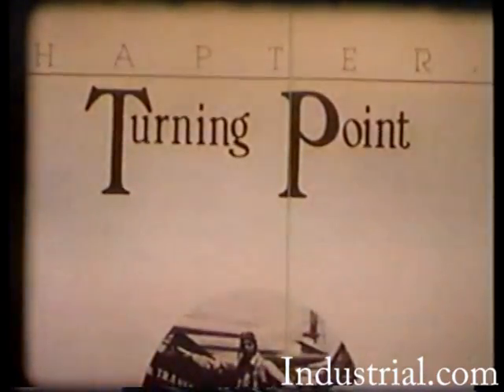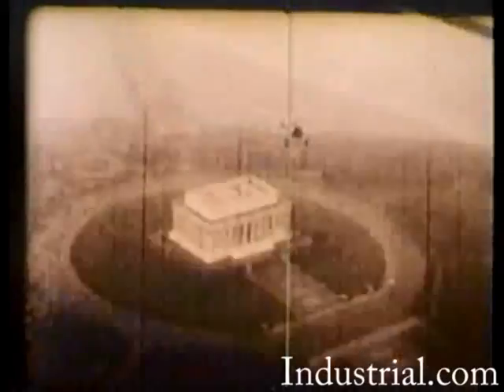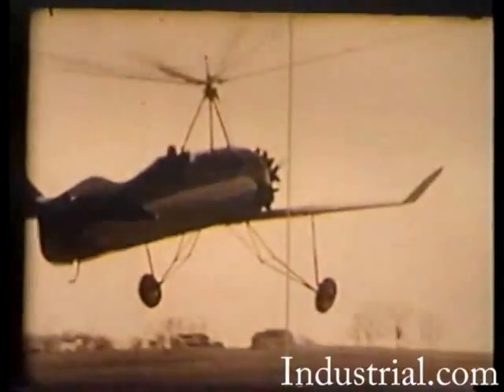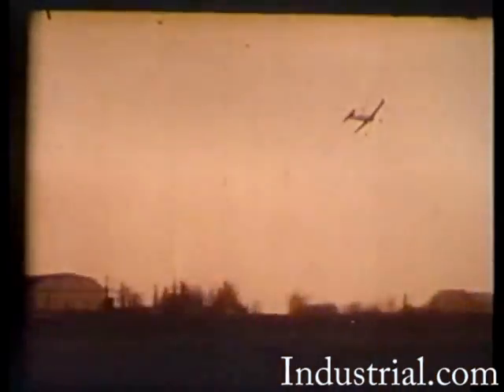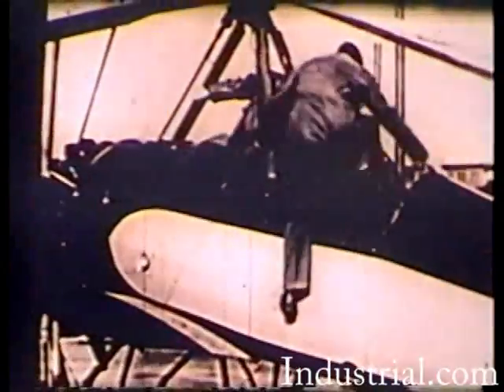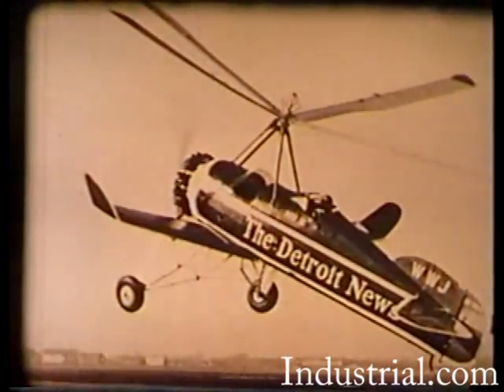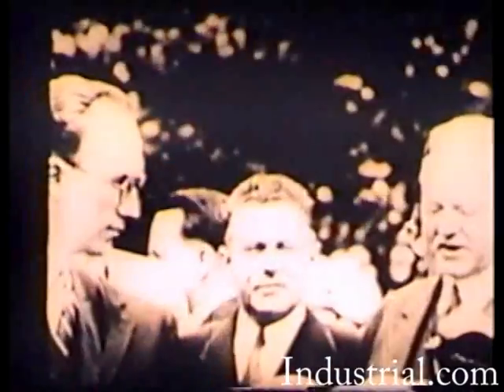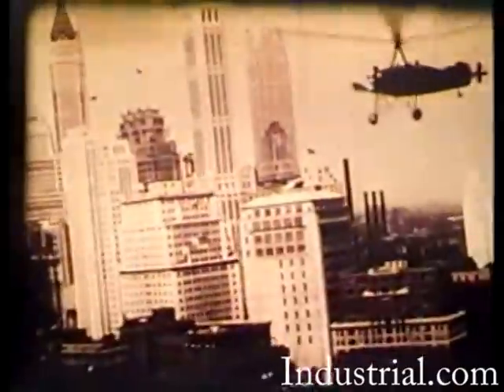Legacy Of Wings Aviation Pioneer Harold Pitcairn 3 of 5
Legacy Of Wings Early Aviation Pioneer Harold Pitcairn Part 3 of 5